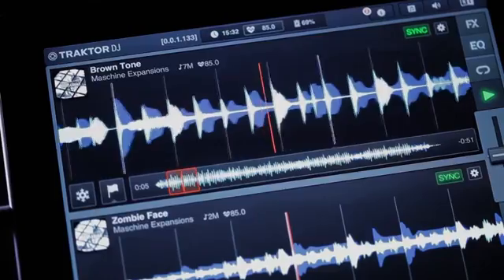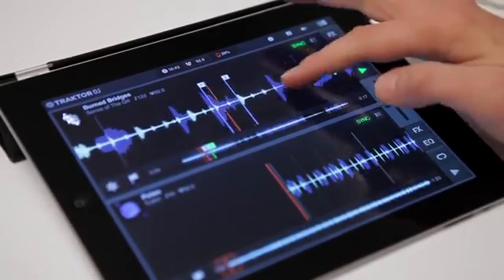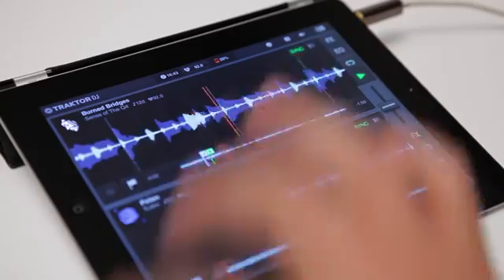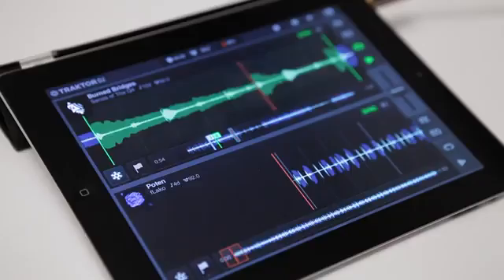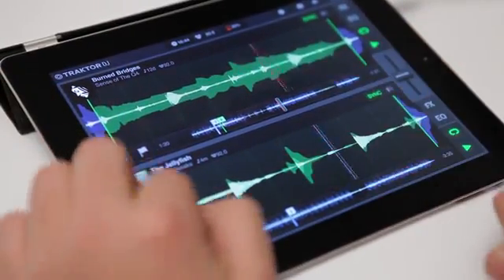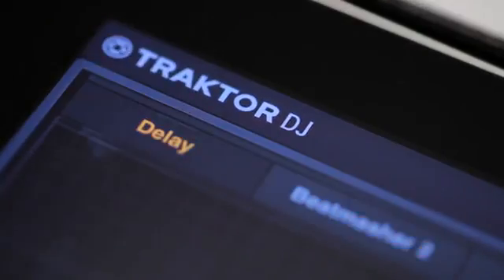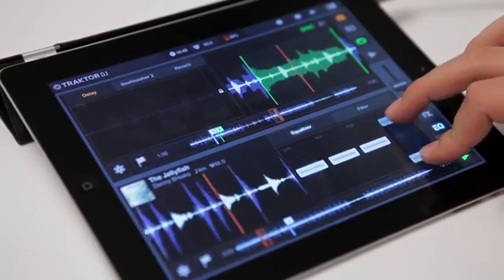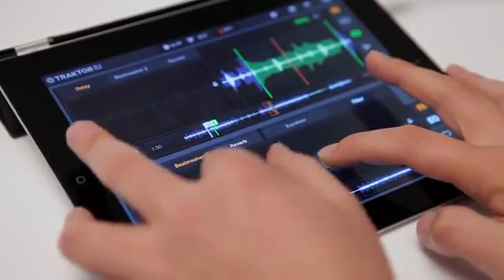Ipad Traktor DJ - Performing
Learn how to handle tempo, loops, master effects, EQs, and filters in Traktor DJ in this tutorial video.

TRAKTOR DJ brings the leading pro DJ software to iOS with an intuitive app for instant, high-impact DJ sets. Create mixes in seconds -- put your hands directly on beautiful waveforms and manipulate them using gestures you already know.